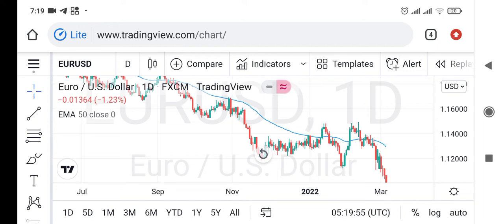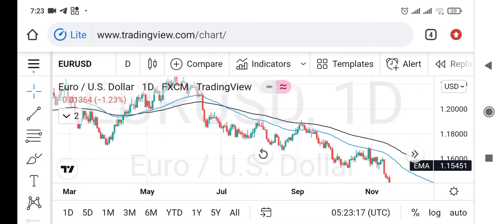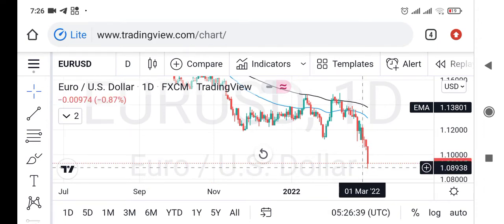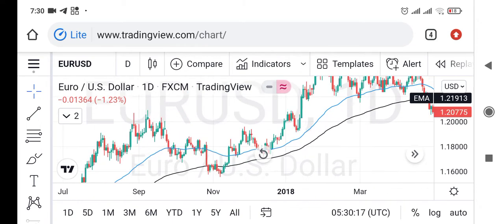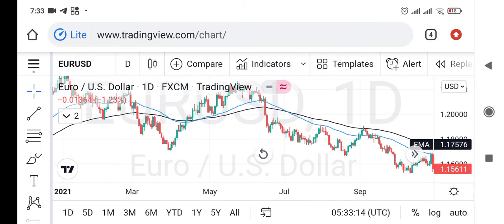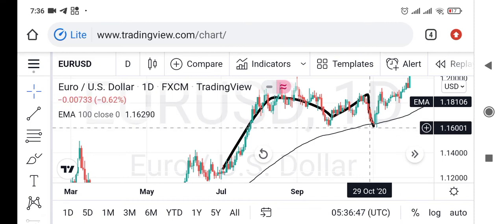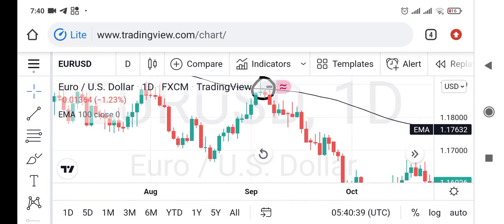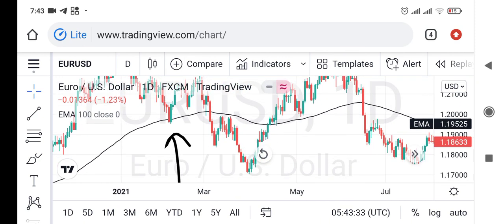Quick Guide To Moving Averages| 50EMA|100EMA